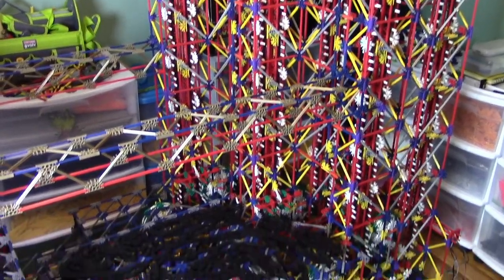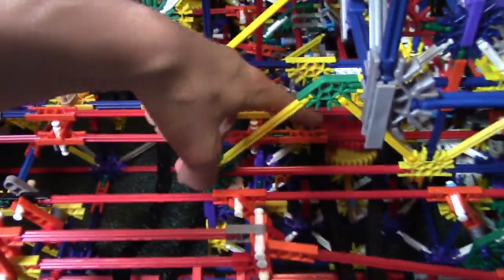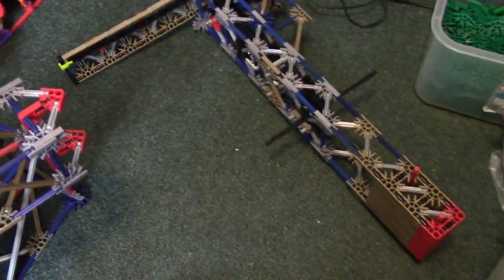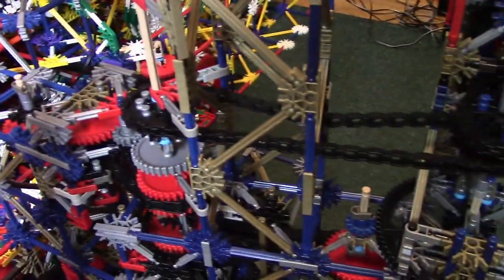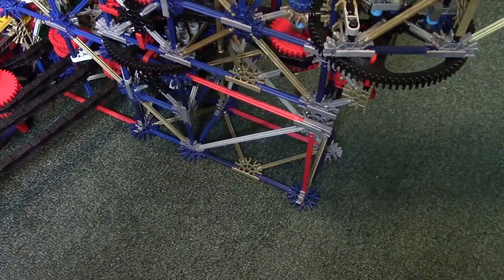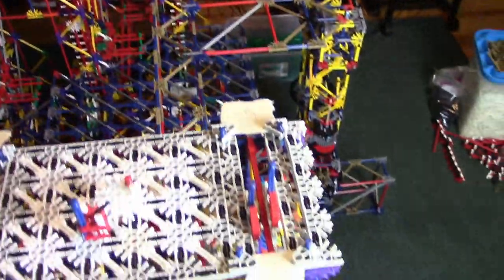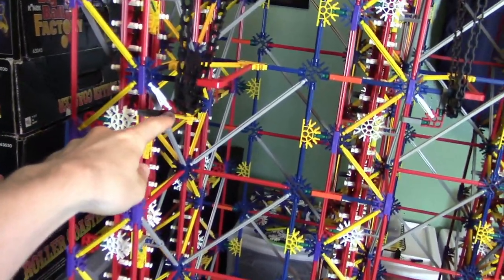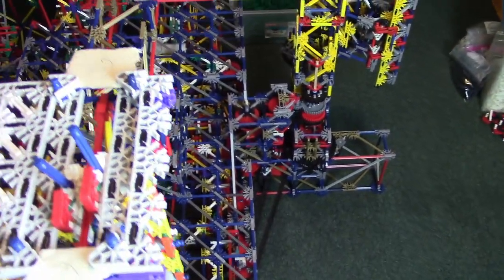Let's Build Knex S2 - Ep8 - Robot Project: New Arm and Final Testing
This is the final episode! The new arm design is a modified version of the first arm that was too unstable, and the new version is sturdy and lightweight at the same time, since its height removes the need for counterweights. This is actually how I first envisioned the arm being, and I can't remember why I didn't want to make it like that at first. After this adjustments are made to the read head for the third joint, and the first full successful program is run after some failed attempts. Plans are made for the gripper that will allow the robot arm to pick up and position items. Before the final video I still need to get the paneling done and finish the pick and place function, but I decided to do these things off camera since there isn't much more to explain.

"Let's Build Knex Season 2" is a series of videos showing me building a fully mechanical Knex robot arm, which is programmable with three tapes, one for each joint. It should be able to pick up and place objects in any position. The overall system is the simplest I could come up with, though it proved to have more problems than expected, mainly issues with small adjustments to the read heads. It moves slowly, but overall the accuracy and strength is good enough to do pick and place operations.